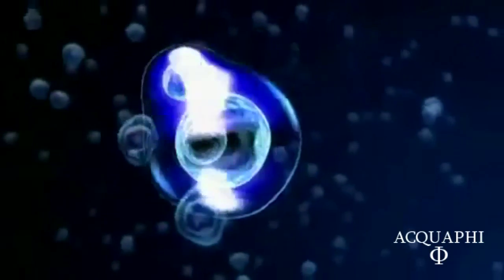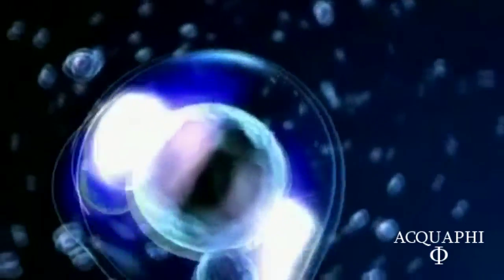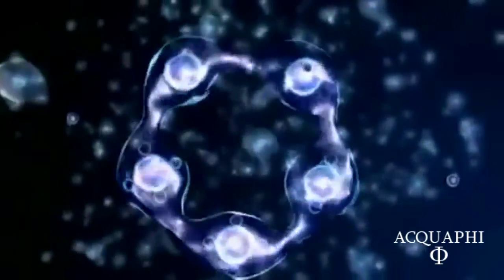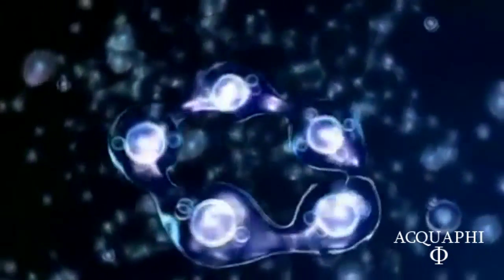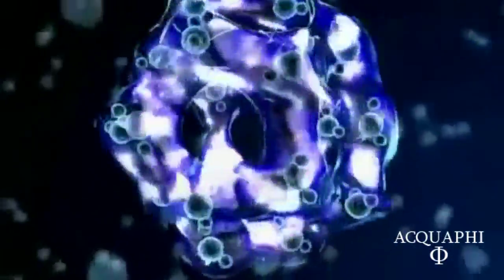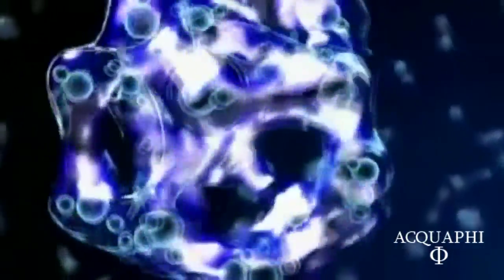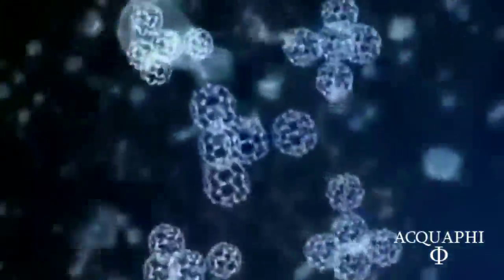Structured Water - AcquaPHI.com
At a molecular level, our bodies are more than 99% water!
Water is responsible for the healthy function of DNA, enzyme reactions and numerous metabolic functions, it's actually the main carrier of all the bio-electric signals our bodies generate. We can compare it to a liquid network that interconnects us at a cellular level. Water is directly involved in the optimal functionality of all our physical and mental functions.
Water is universally considered a source of life, is the single most important element for  the health of all living beings and in a healthy organism it appears in a liquid crystalline hexagonal structure.

This structure produces an effect called molecular coherence, which enables water to archive and transfer information similar to the quartz crystal used in computers and watches. The application of this branch of science opens new horizons, unimaginable until now.